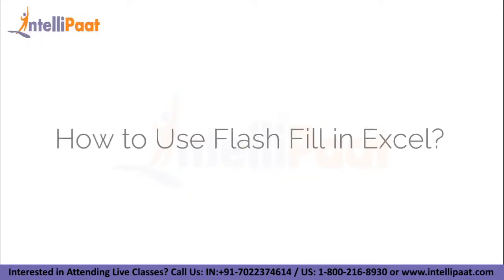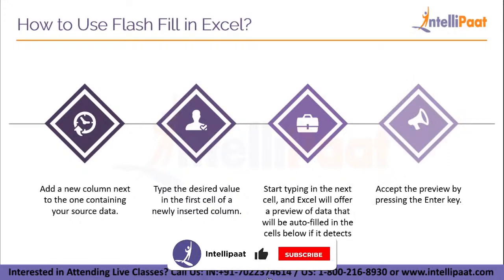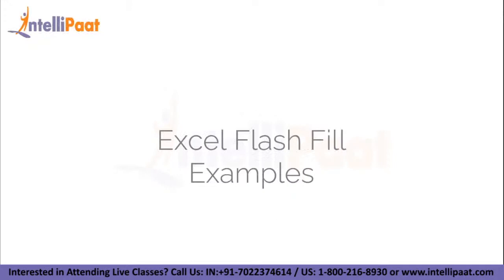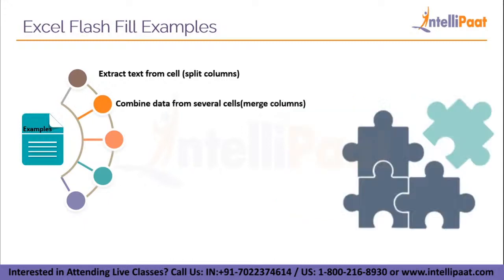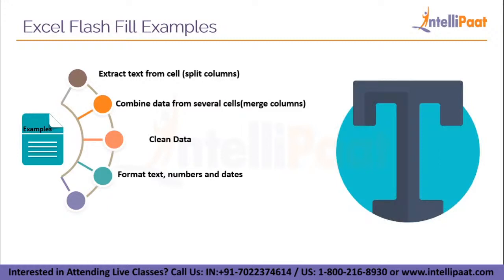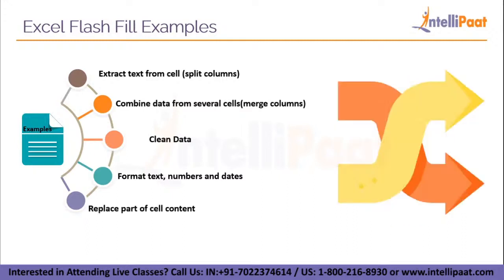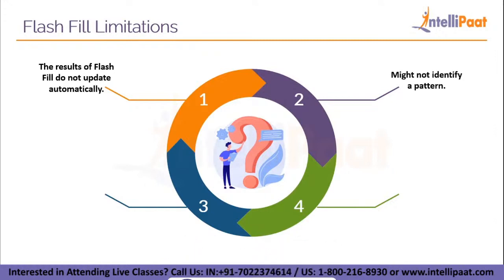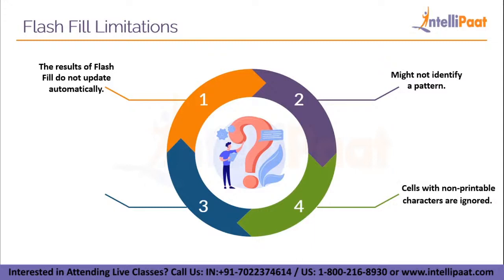Excel Flash Fill Tutorial | Flash Fill In Excel | Excel Flash Fill Example | Intellipaat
In this video on Excel Flash Fill Tutorial, you will learn what is flash fill in excel, how to use flash fill in excel, flash fill options, Excel flash fill and auto fill, excel flash fill examples, flash fill limitations. This is a must watch video for everyone who wish to learn Excel Flash Fill Tutorial and make a career in it.

🔵 Interested to read about technological blogs?

Are you looking for something more? Enroll in our Microsoft Excel training & certification course and become a certified professional It is a 24 hrs instructor-led training provided by Intellipaat which is completely aligned with industry standards and certification bodies.

Got any questions about the Flash Fill In Excel? Ask us in the comment section below.
Intellipaat Edge
1. 24*7 Lifetime Access & Support
2. Flexible Class Schedule
3. Job Assistance
4. Mentors with +14 yrs
5. Industry Oriented Courseware
6. Lifetime free Course Upgrade
🔵  Why Microsoft Excel is important?

Microsoft Excel is the most used spreadsheet program in the world. Excel can perform formula-based calculations and many other mathematical functions. The program also serves as a programming platform for Visual Basic for Applications. Because of its utility, Excel has become a staple in many enterprises.

🔵  Why should you opt for a Microsoft excel career?

Microsoft Excel has proven to be advantageous for day-to-day business activities. The knowledge of Microsoft Excel has become essential for small business establishments to carry out their day-to-day business and reap the best results from their business. There is a huge demand for ms excel certified professionals. The salaries for ms excel professionally are also very good.